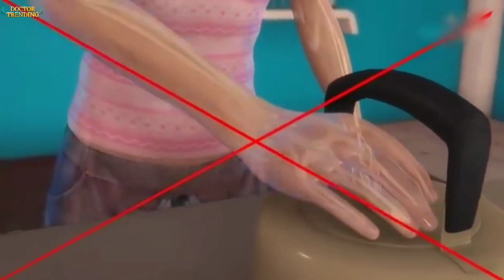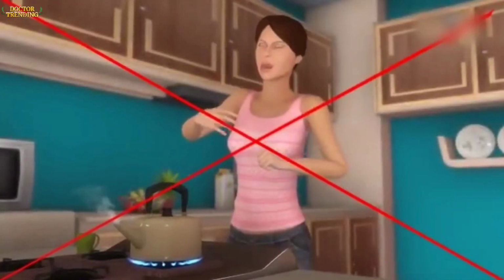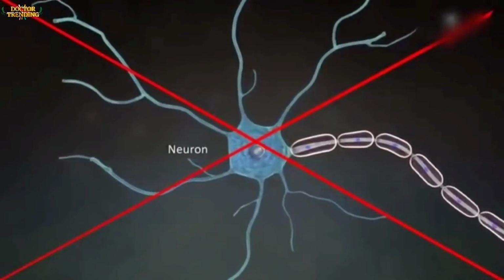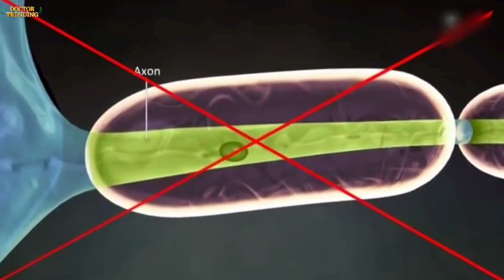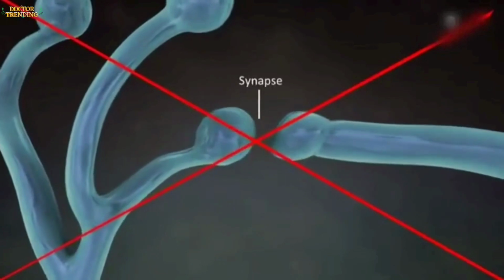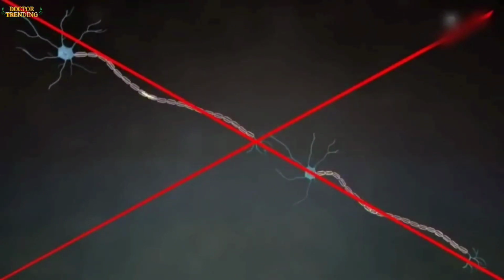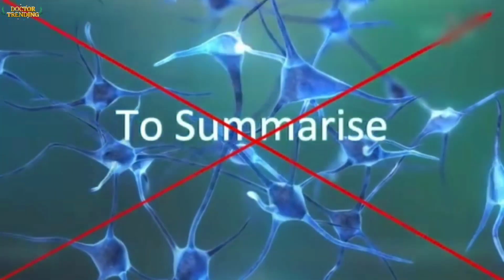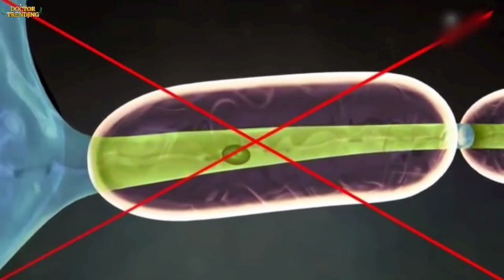the main tissue of our nervous system